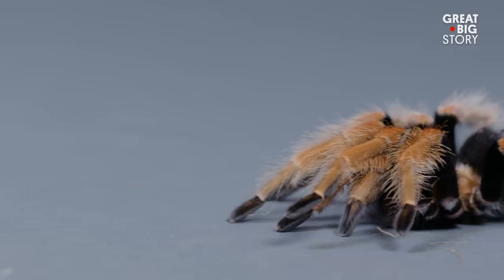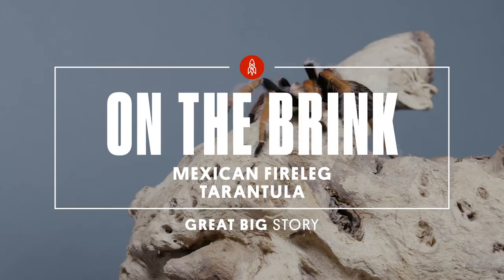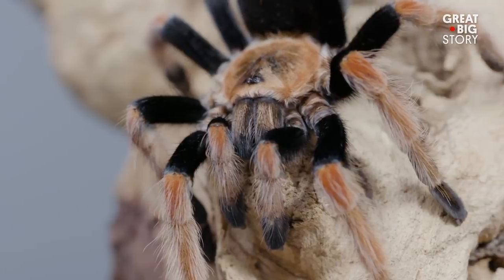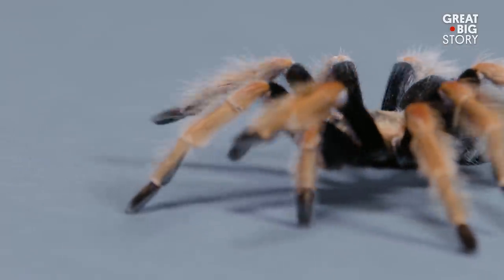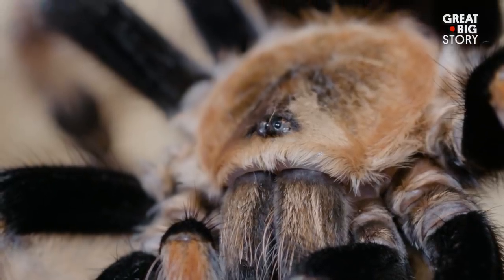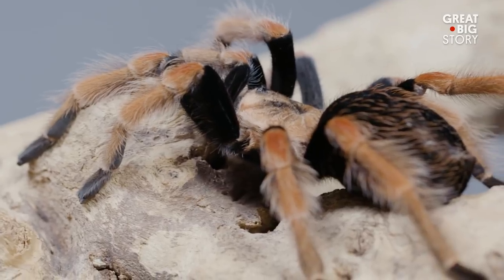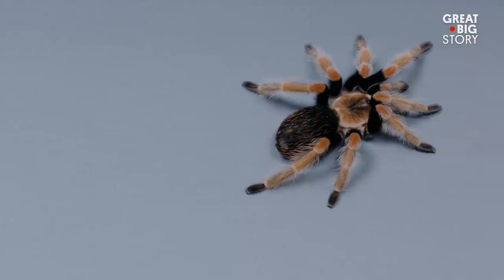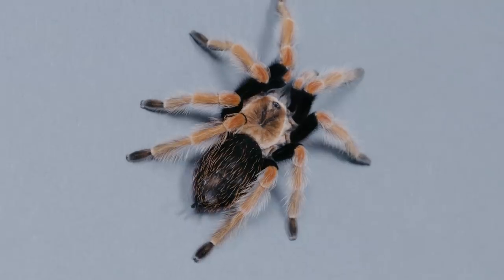This Fireleg Tarantula Is Facing an Uncertain Future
Native to Mexico, the Fireleg Tarantula gets its name from a rich red hue that runs along its legs. True to its name, this spider can get quite fiery if provoked. When feeling threatened, it shoots out its urticating hairs, which causes irritation and a burning sensation to predators. Found in small burrows in the ground­—normally the abandoned homes of rodents and lizards—this spider’s existence is now, unfortunately, under threat. The illegal pet trade combined with ongoing destruction of its natural habitat is leaving this fiery tarantula’s future uncertain.

This story is a part of our Planet Earth series. From mammals to insects and birds to reptiles, we share this great big world with all manner of creatures, large and small. Come with us to faraway places as we explore our great big planet and meet some of its wildest inhabitants.